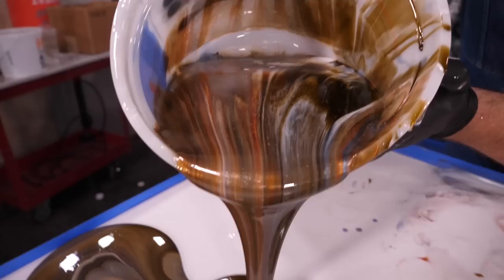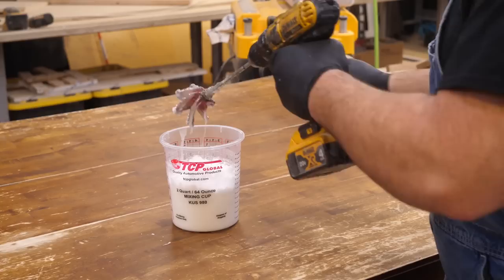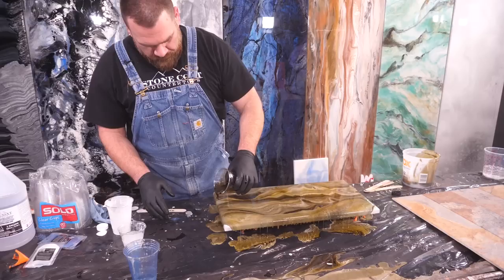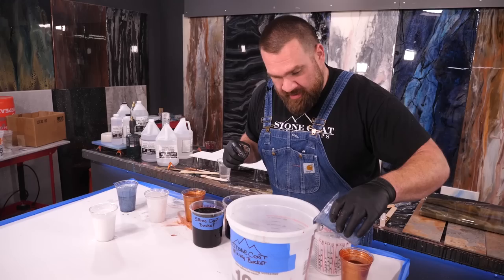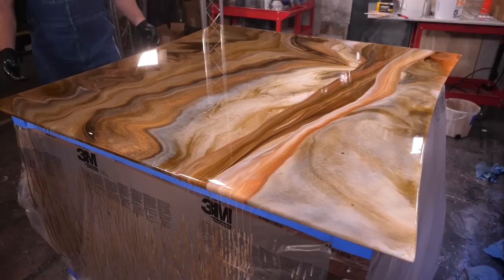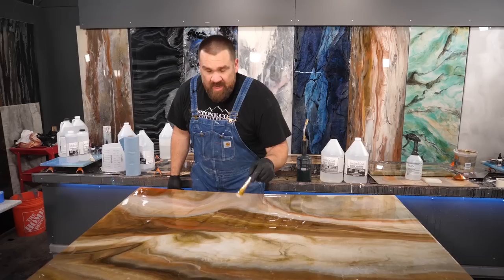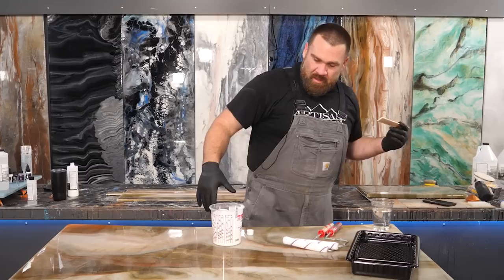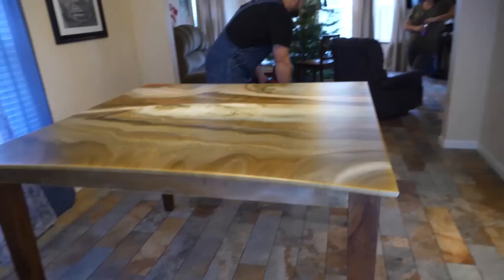I Fixed my $1,000 Dining Table with Epoxy | Stone Coat Epoxy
Come along with Stone Coat on this Epoxy journey learning how-to permanently install the table leaf you never remove and make your table look better than new with Stone Coat Epoxy